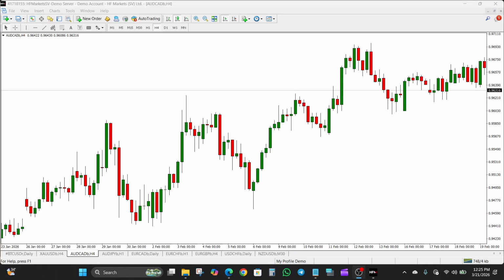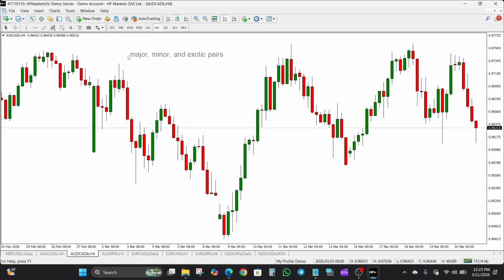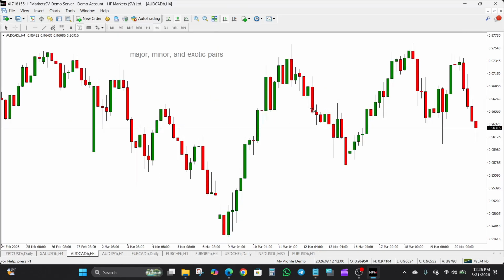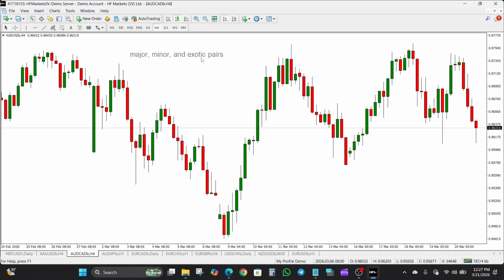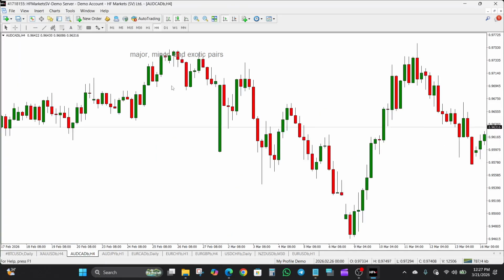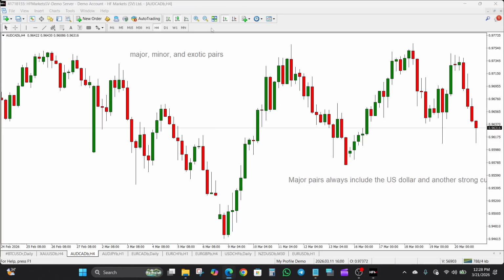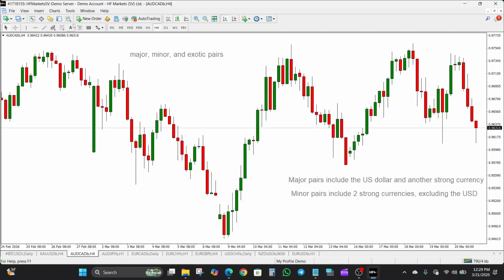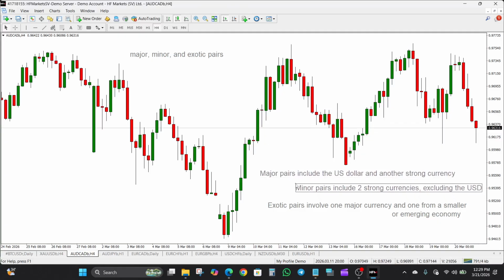Forex Pairs Explained – Major, Minor & Exotic Differences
Learn the differences between major, minor, and exotic currency pairs in forex trading and how each category impacts trading conditions.